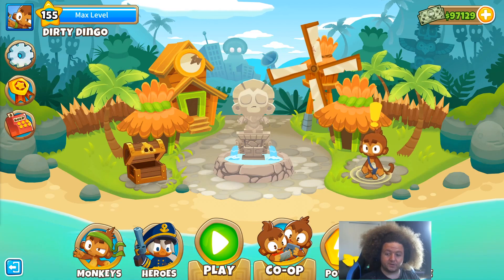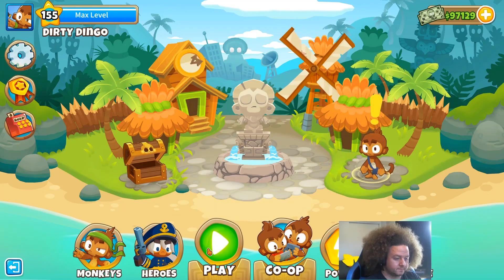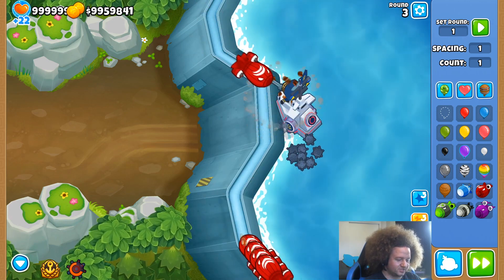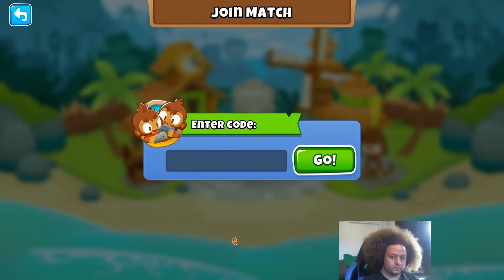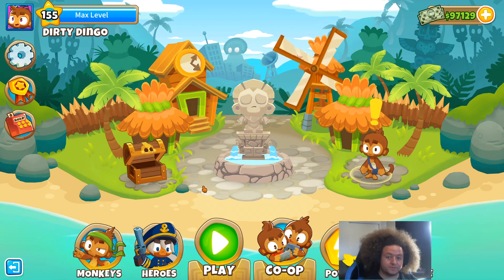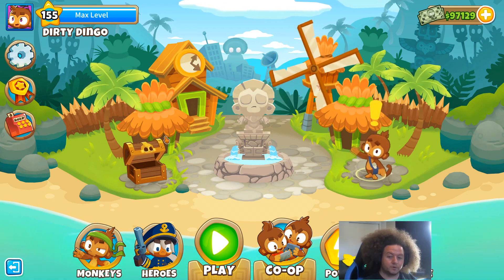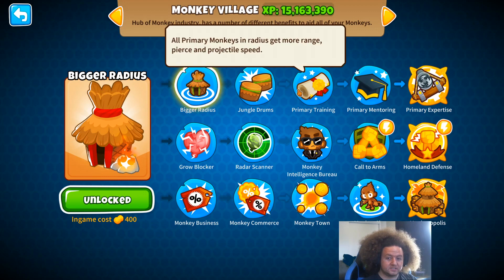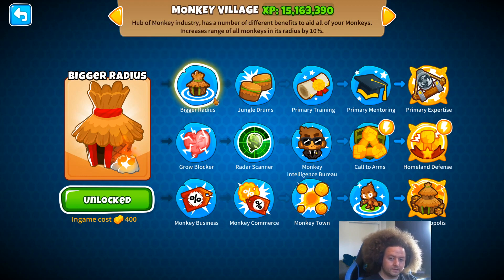BTD6 - v18.0 Patch notes, new Water Hero!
Version 18.0 patch notes